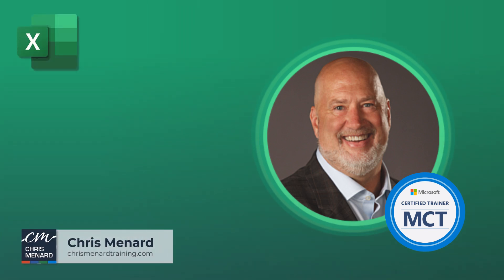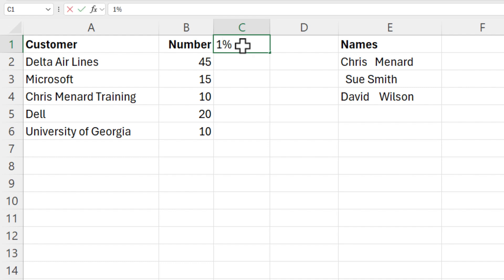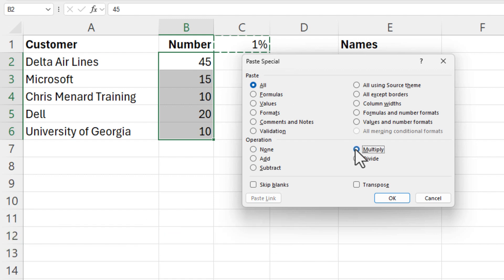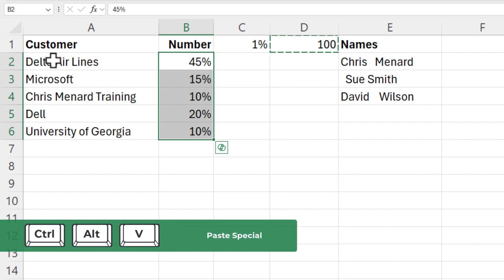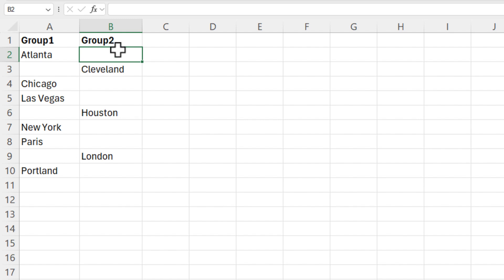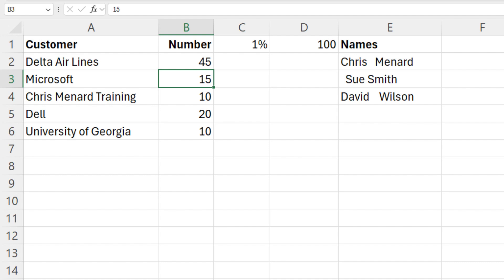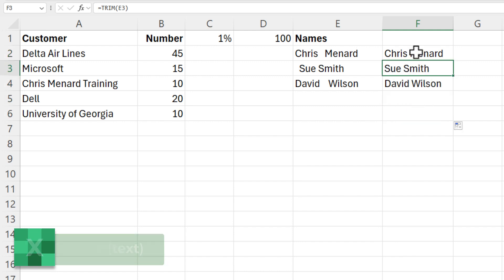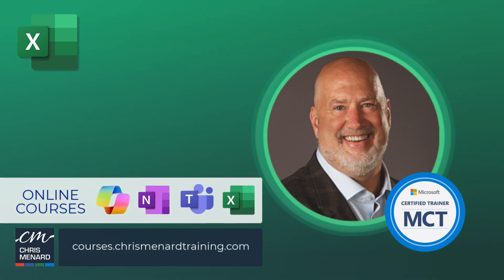Excel Paste Special: Shortcuts and Tricks!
Save time using keyboard shortcuts for Paste Special in Excel. You’ll learn how to quickly convert numbers to percentages and back again, manage data across worksheets, and clean up lists of names with the TRIM function. These techniques will streamline your workflow and boost your efficiency.

00:00 Introduction to Paste Special Shortcuts
00:09 Converting Numbers to Percentages
00:52 Reverting Percentages to Numbers
01:15 Using Paste Special with Groups
01:55 Trimming and Copying Names
02:23 Conclusion and Additional Resources

Keyboard Shortcuts
1) Ctrl+Alt+V
2) Alt+E+S

-- EQUIPMENT USED
○ My camera